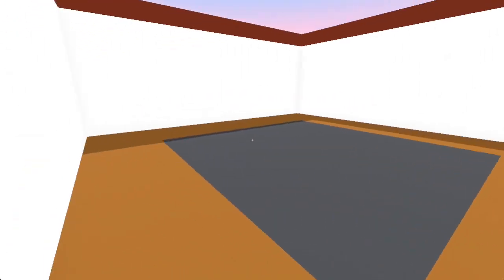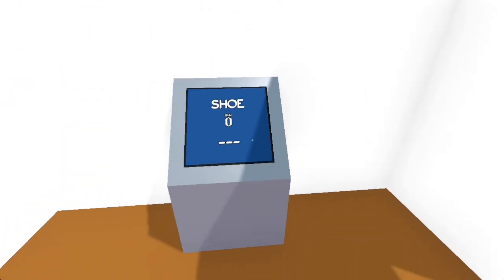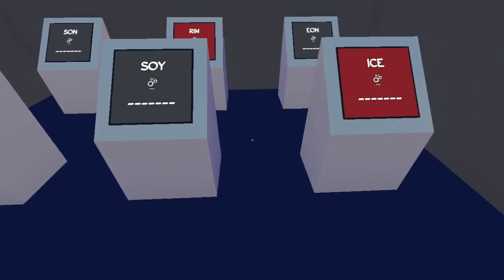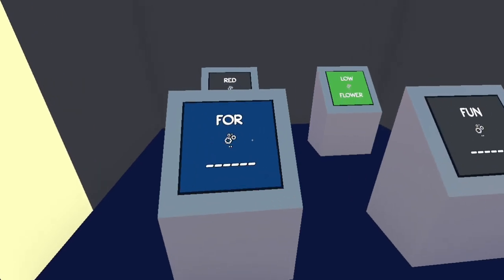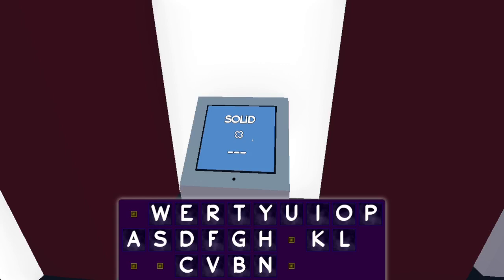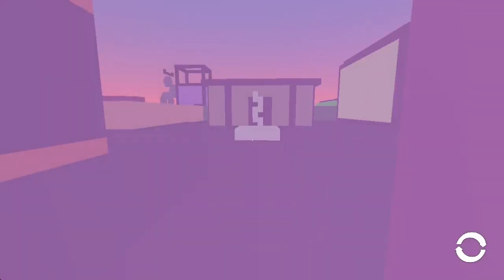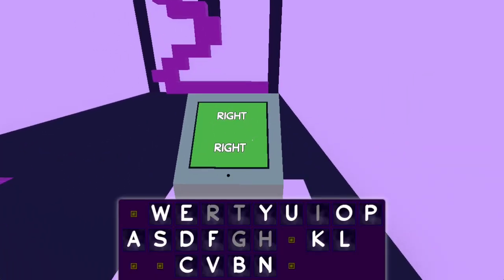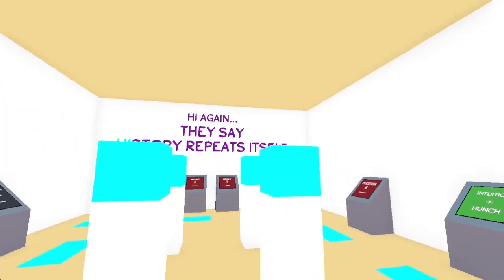Brian plays Lingo 2 E10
Lingo 2 is a word puzzle game where you find letters to write words using rules you need to learn through intuition puzzles.